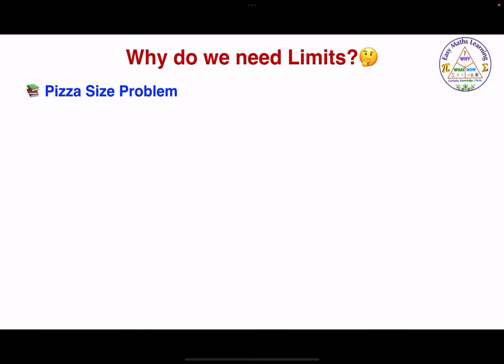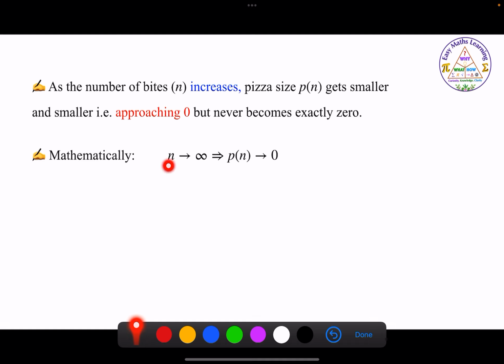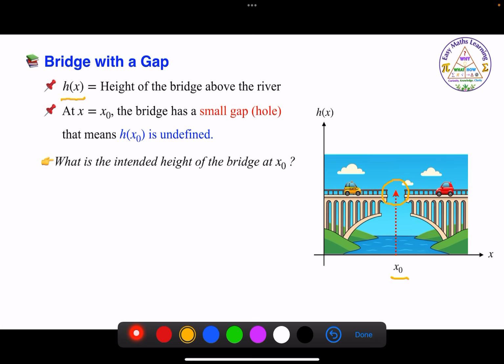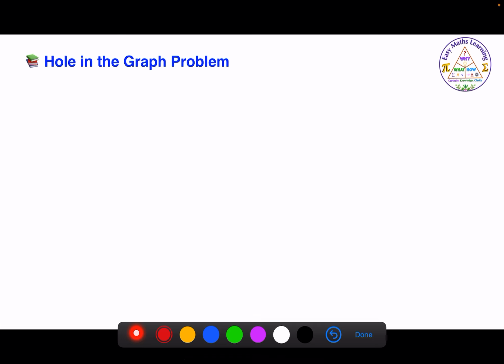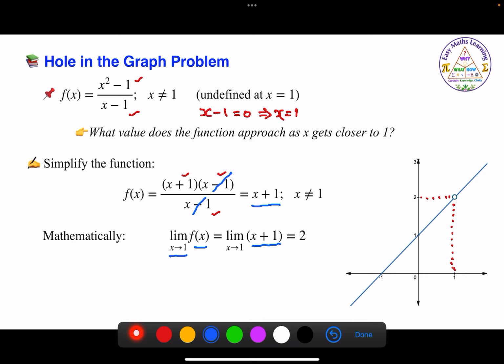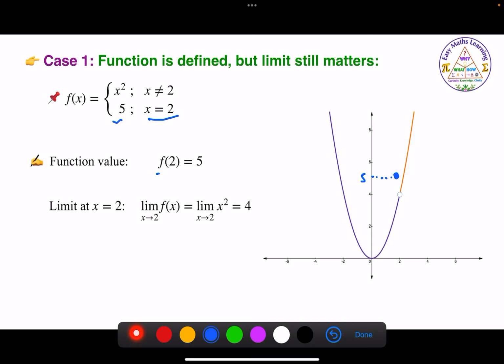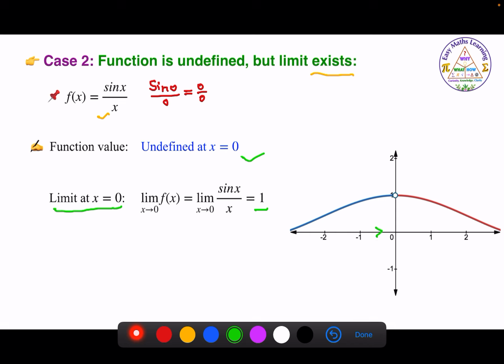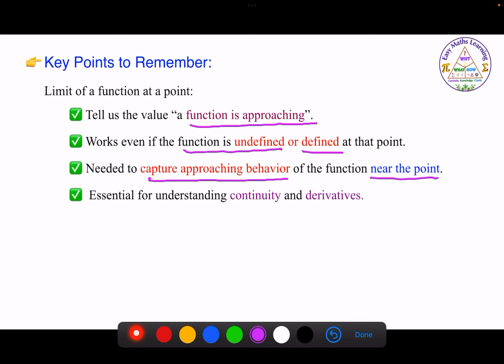Why Limit of a Function? 📊🤔 Understanding through Real-life Examples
Understand why the concept of a limit is needed in mathematics! It is explained through a clear, real-life example that shows how limits help describe approaching values and continuous change.